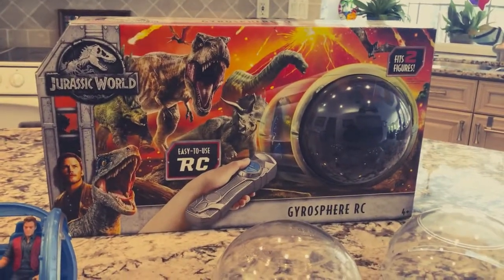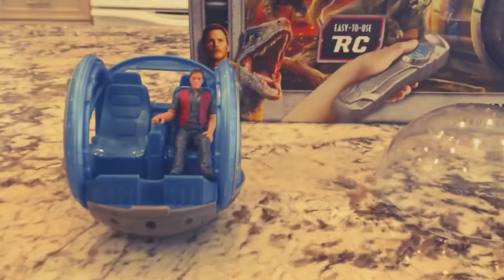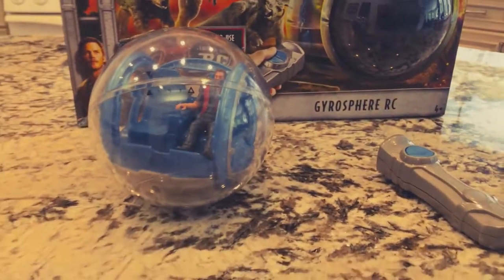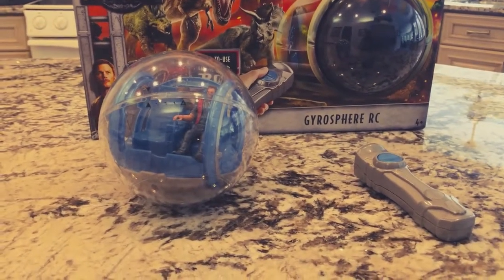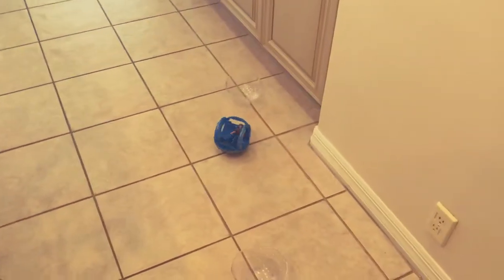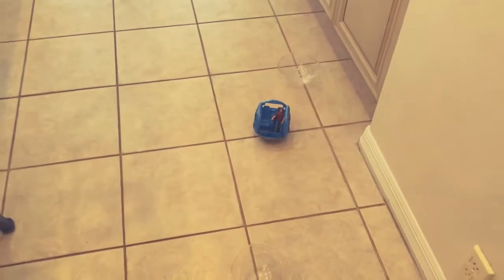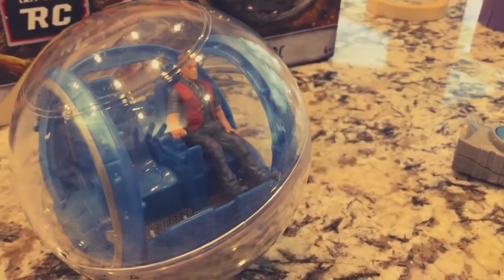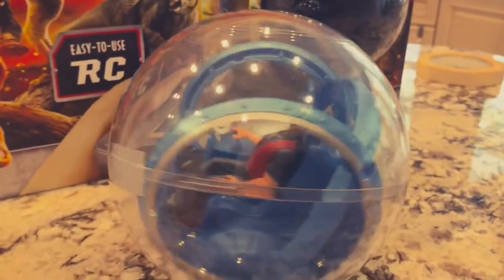Jurassic World GyroSphere RC Repair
Only after a few hours of use the two clear plastic sides of the gyrosphere started coming apartespecially when it would strike an obstacle. This video describes the reason for the problem and how to fix it.